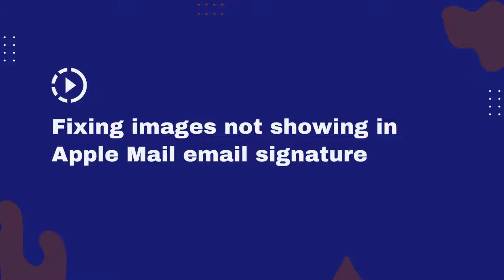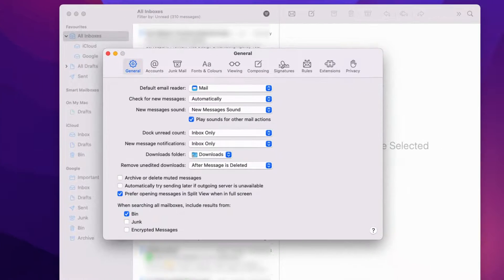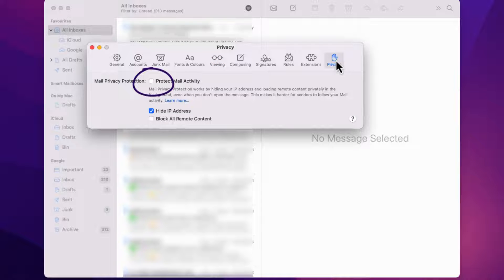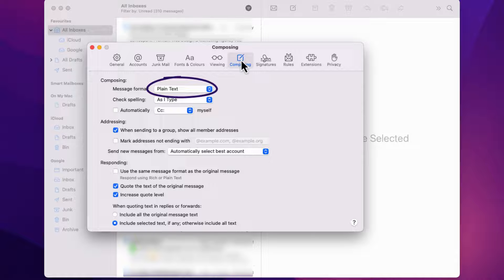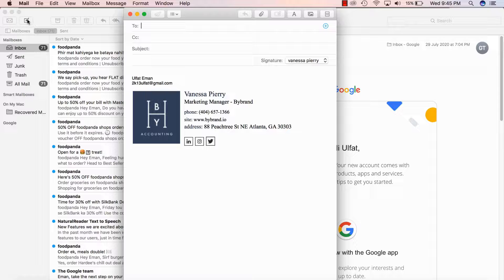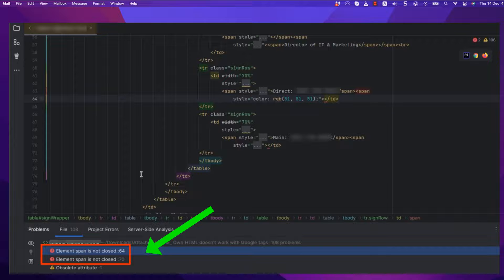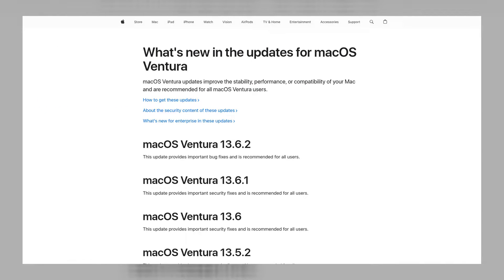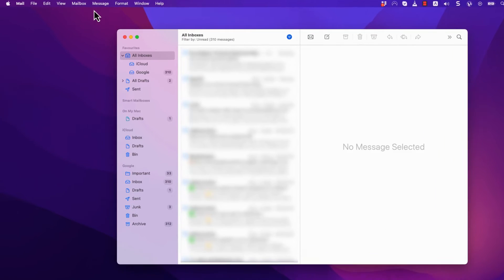Fixing Images Not Showing in Your Email Signature for Apple Mail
We'll walk you through the steps to fix images not showing in your AppleMail email signature. We'll discuss possible reasons for this issue and provide solutions for each. For example, Checking the option to enable Remote Content Loading or if the option Use Rich Text Format is selected. By following these steps, you should be able to resolve the issue of images not showing in your Apple Mail email signature.